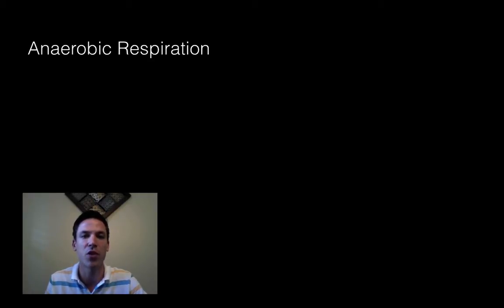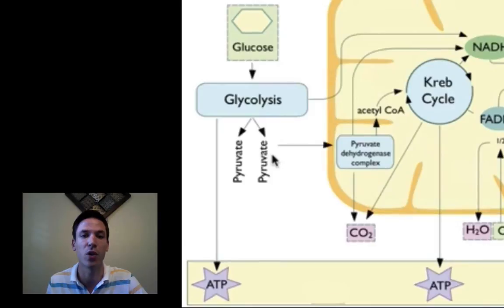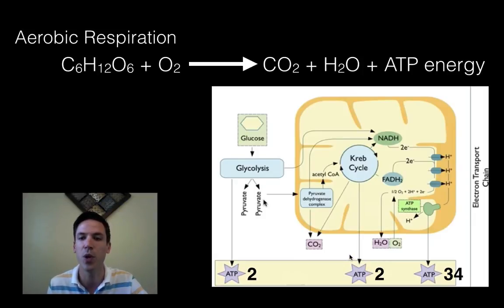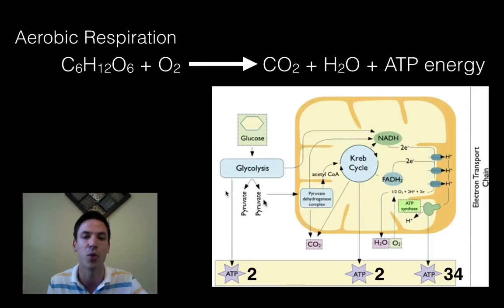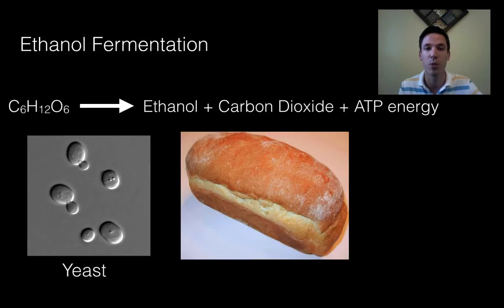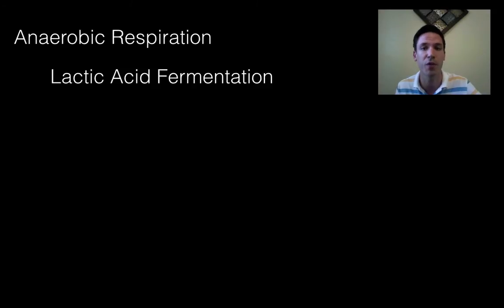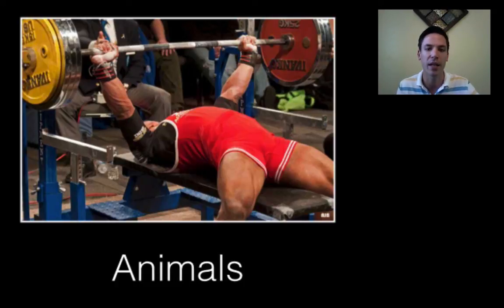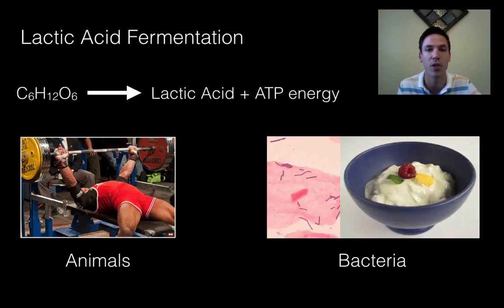Anaerobic Respiration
In this video, Mr. Mazurkewitz discusses the process of Anaerobic Respiration. He begins by quickly reviewing the process of Aerobic Respiration and how the beginning stage is used for anaerobic respiration. He then covers the two types of fermentation that occur in different types of organisms.